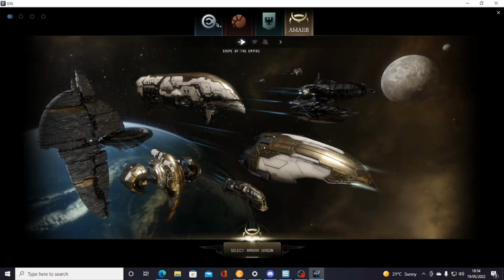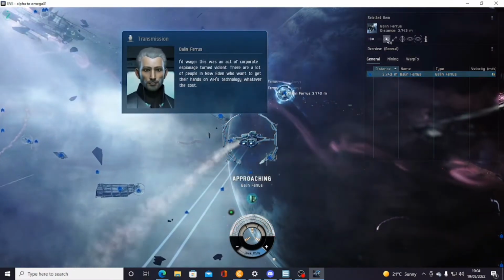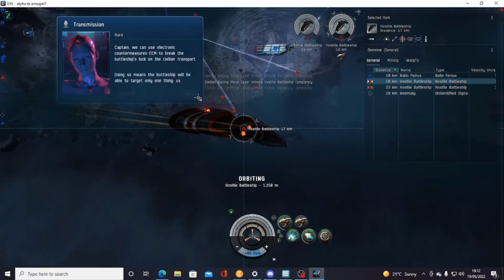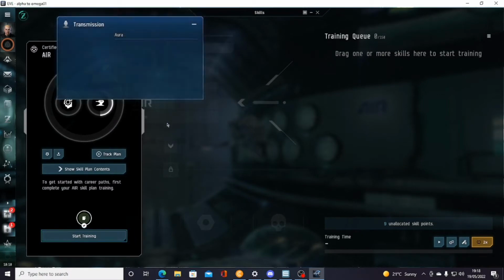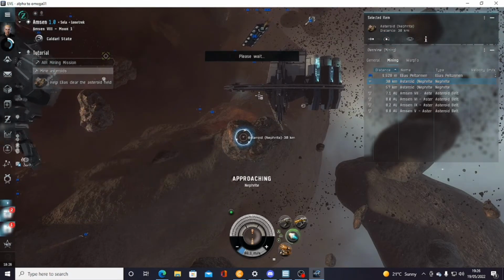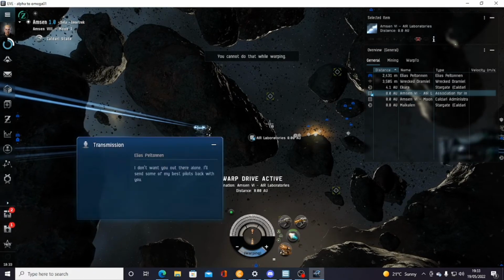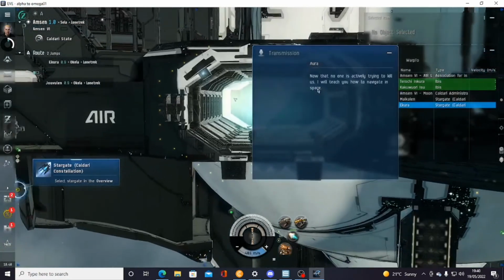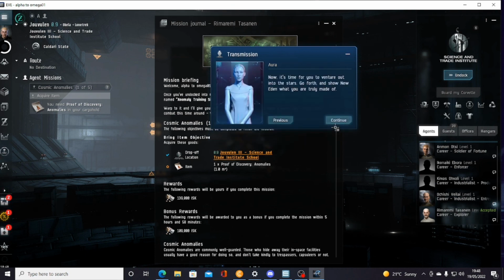eve online alpha to omega beginner's guide episode 1